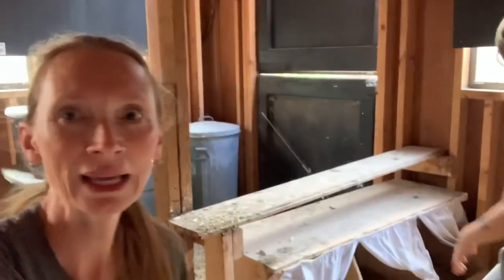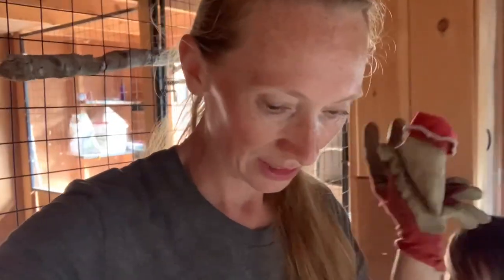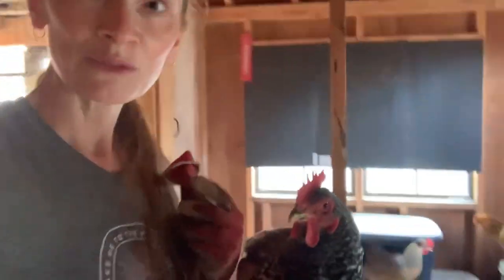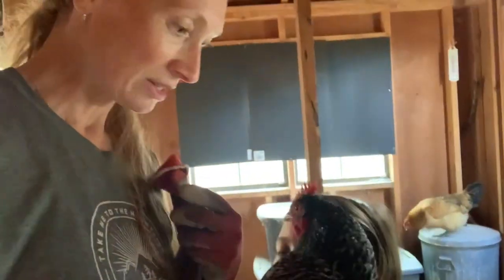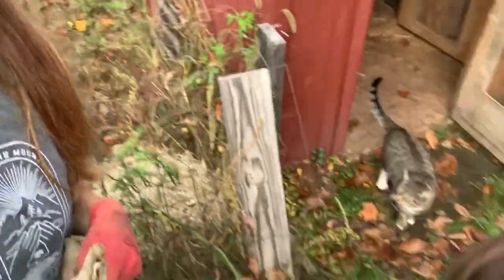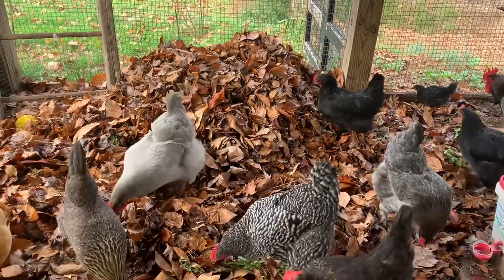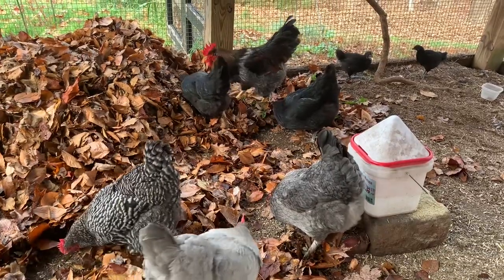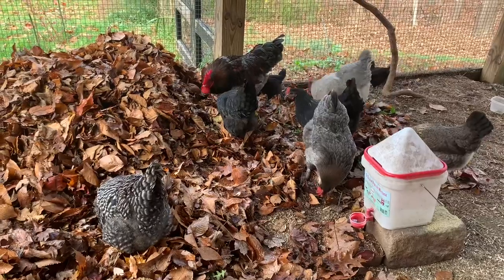Small Farm Hacks naturalfertilizer For Your garden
When cleaning your coop, don’t throw away the precious manure! Throw it on your garden to fertilize the soil! And all those leaf piles? Give them to your chickens as a nutritious activity for them!